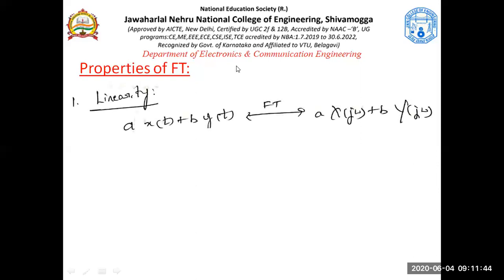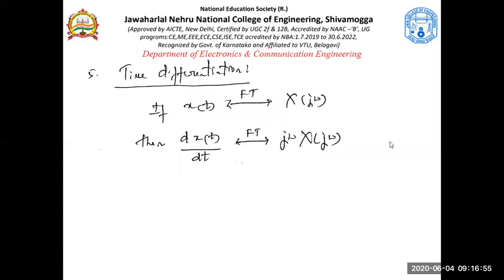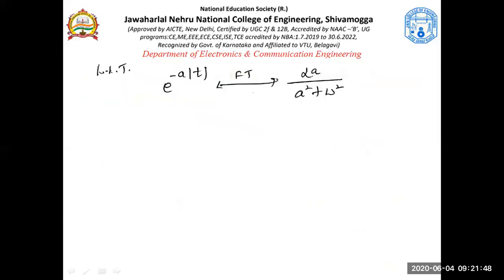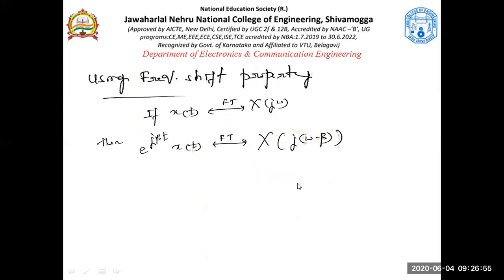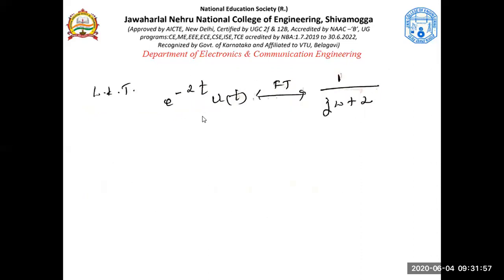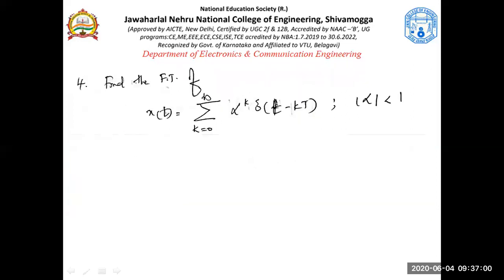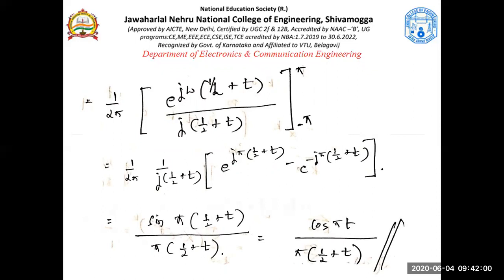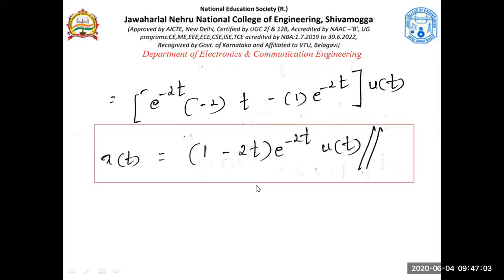Properties of FT and Inverse FT